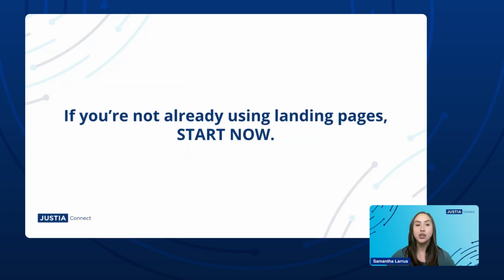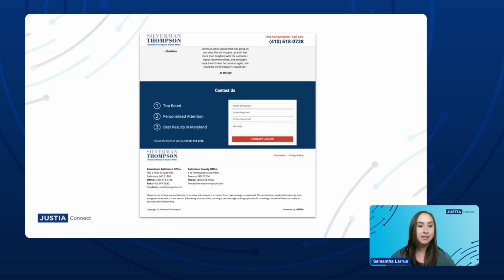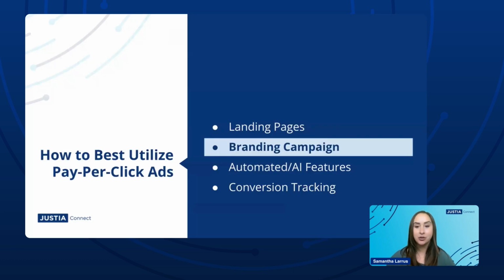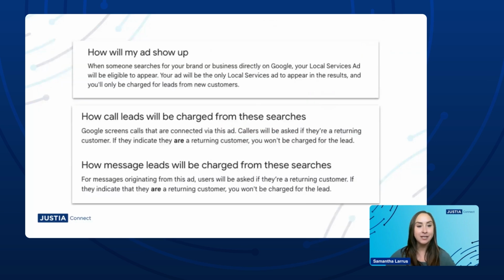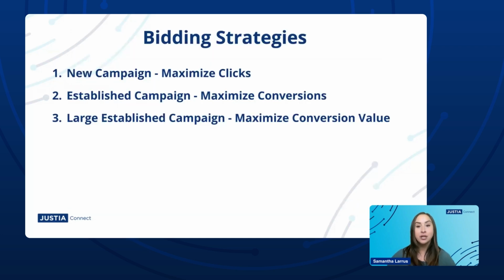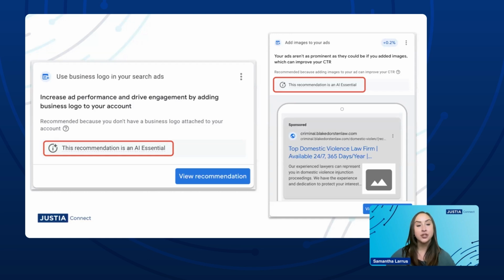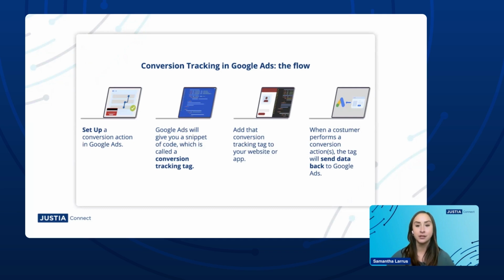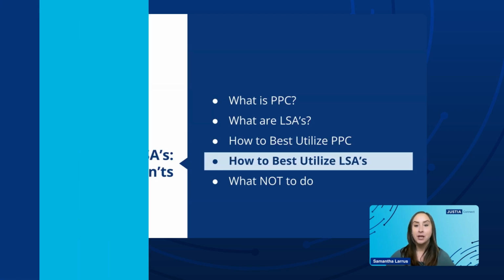How To Best Utilize PPC Ads | Google Advertising: PPC & LSAs - Differences, Do’s, & Don’ts 2/5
Hello, in this clip from our Justia Webinar, Google Advertising: PPC & LSAs;  Differences, Do’s, & Don’ts, Sam Larruss shares tips and strategies to leverage PPC advertising for your Law Firm.